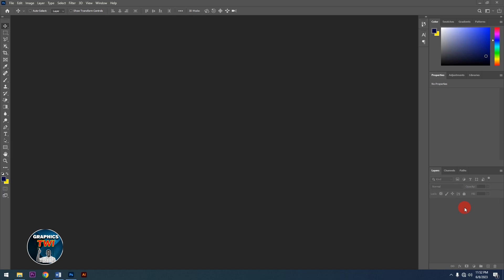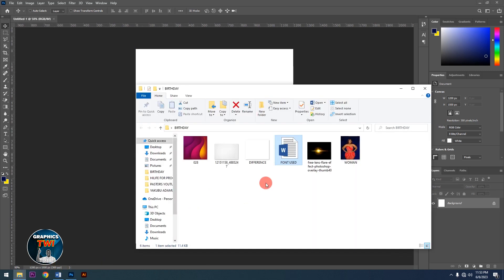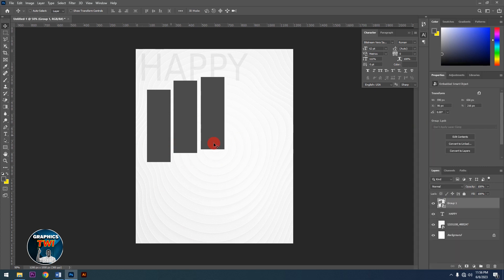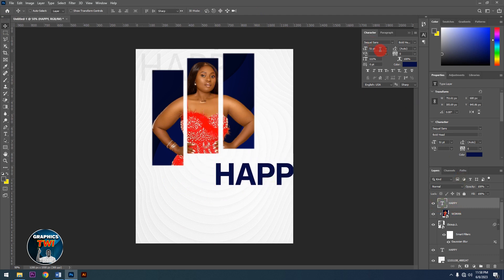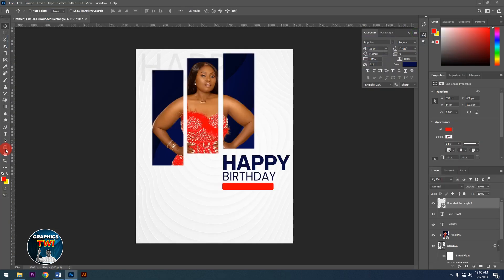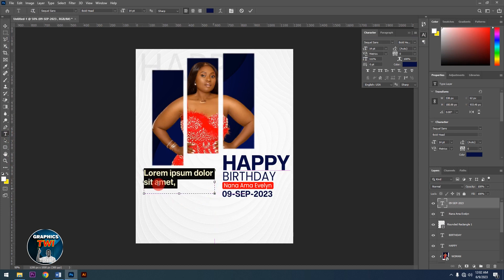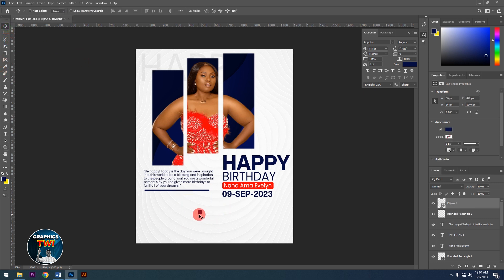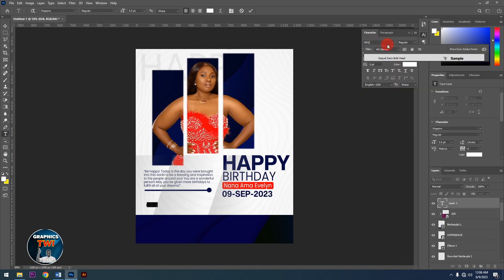HOW TO DESIGN 2023 MODERN BIRTHDAY FLYER IN TWI - PHOTOSHOP TUTORIALS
Previous Videos

 • GHANA@66 INDEPEND...

 • GHANA@66 INDEPEND...